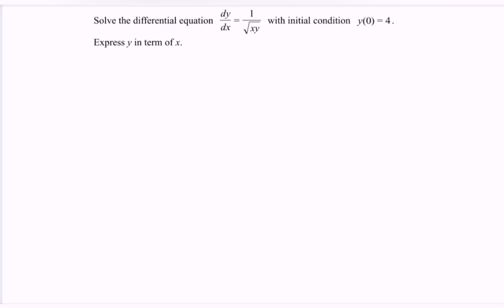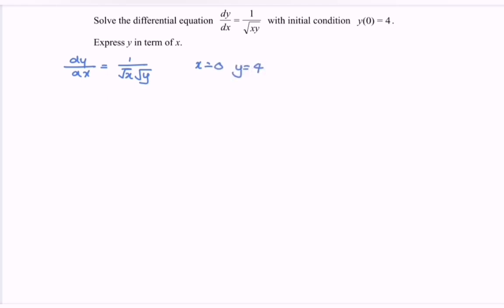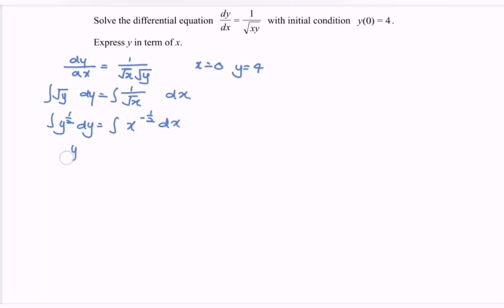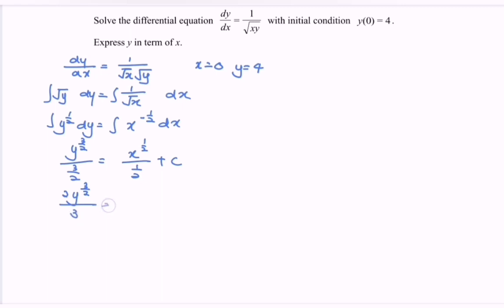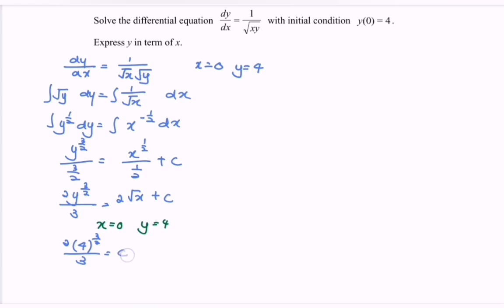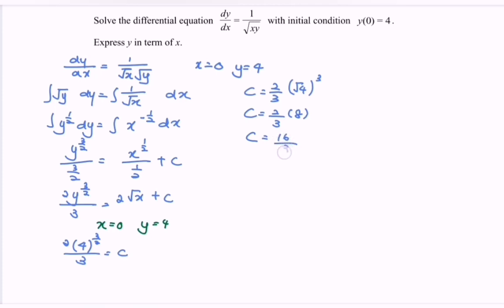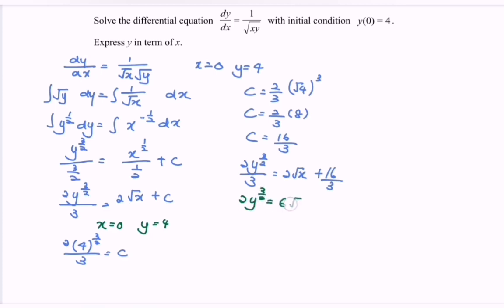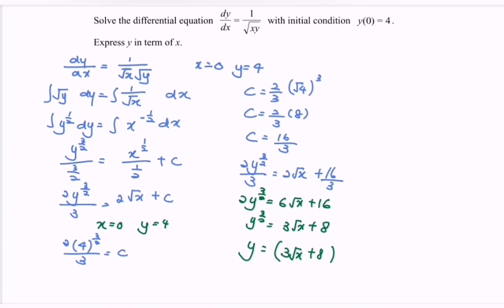PYT3 Separable Variables 09/10 (2) First Order Differential Equation SM025